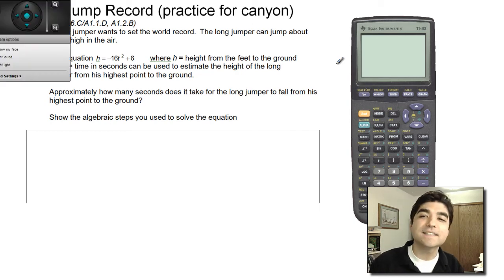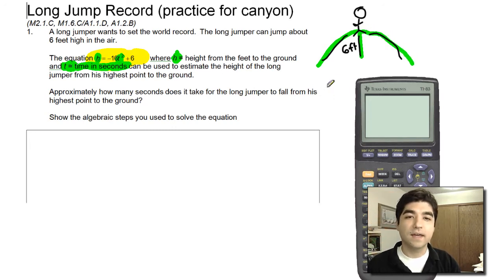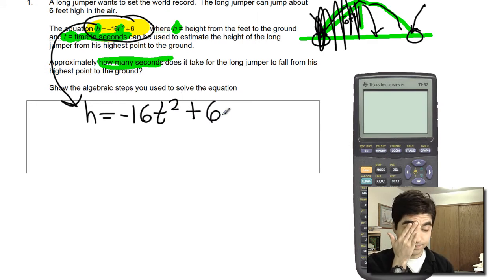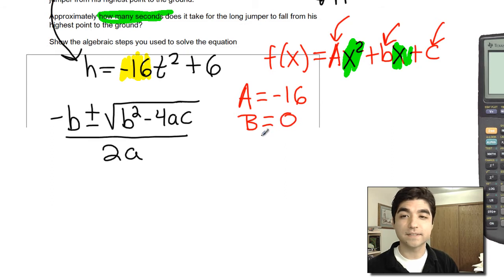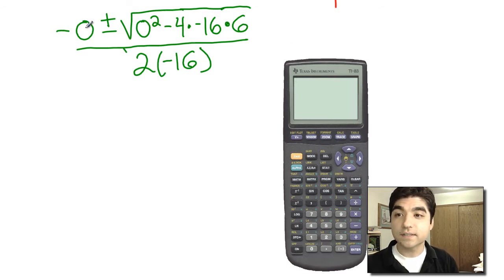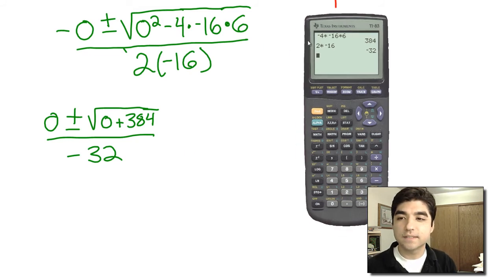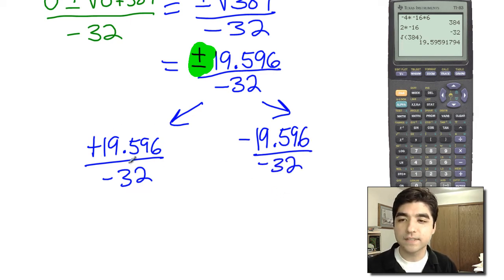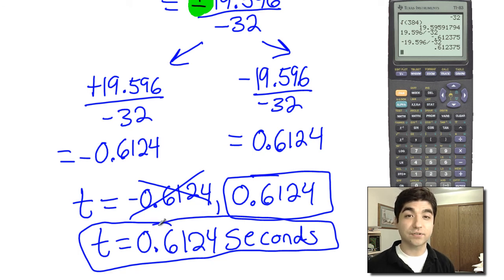04 problem 01